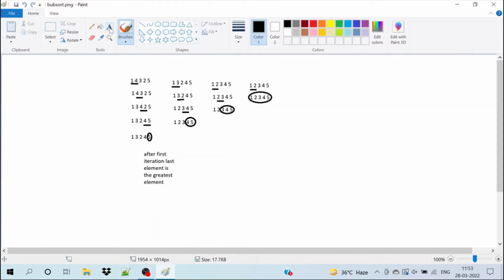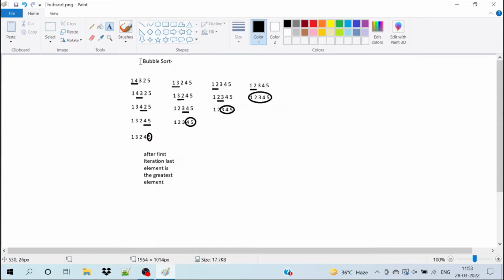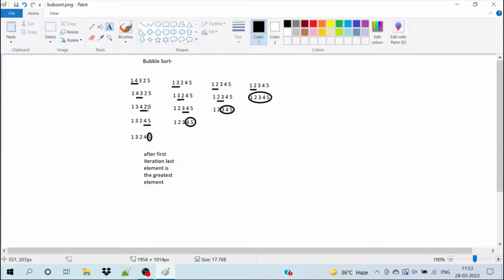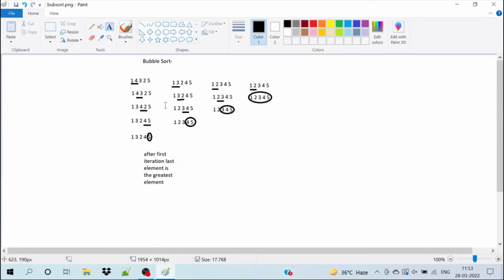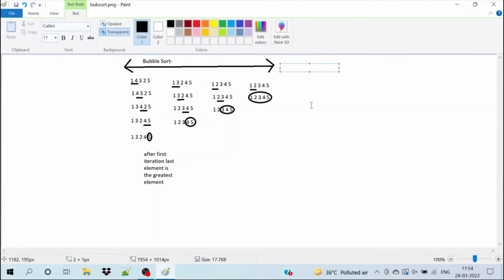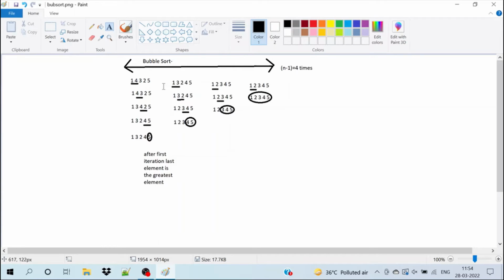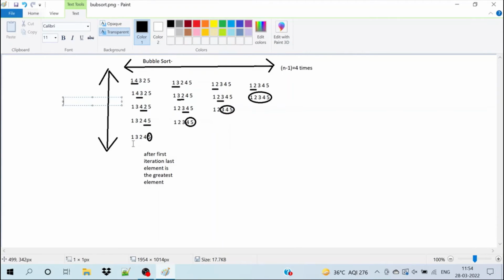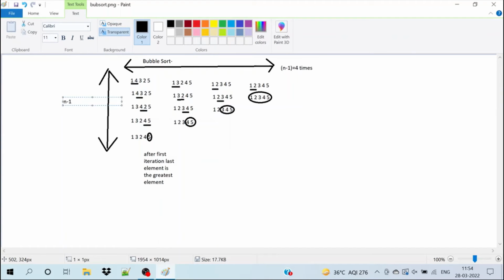Bubble Sort(part-1) The Logic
Bubble sort, sometimes referred to as sinking sort, is a simple sorting algorithm that repeatedly steps through the list,
compares adjacent elements and swaps them if they are in the wrong order.